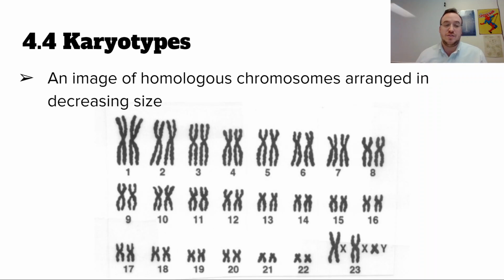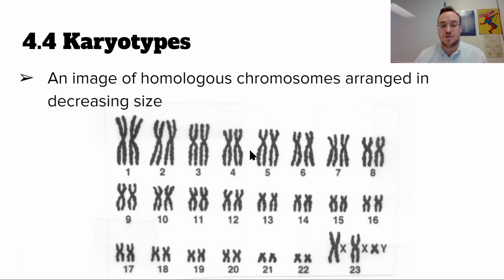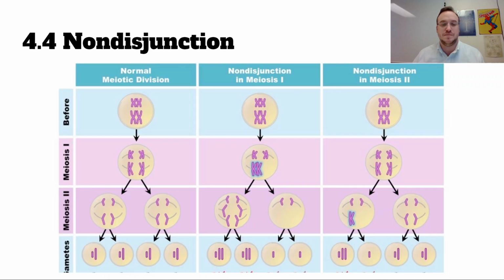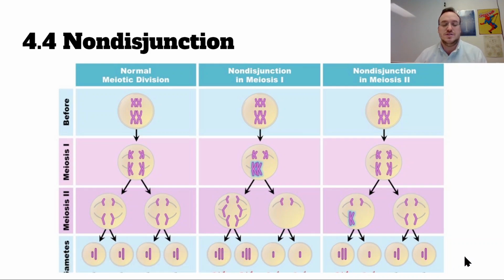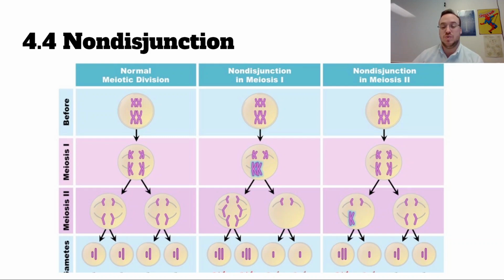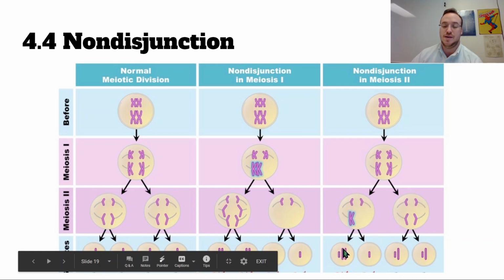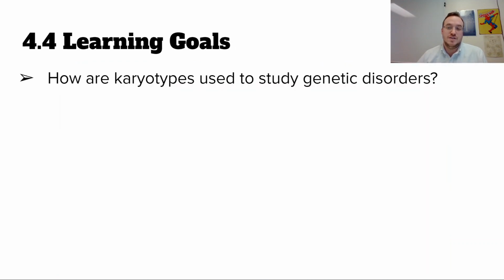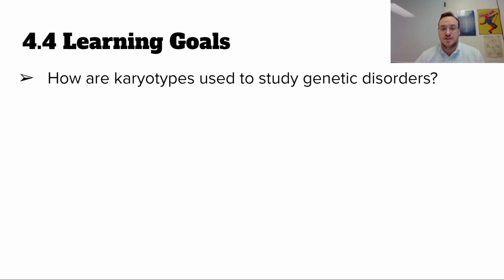4.4 Karyotypes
How are karyotypes used to study genetic disorders?